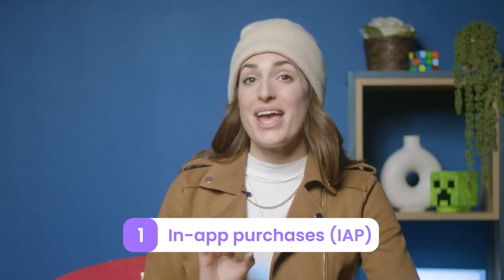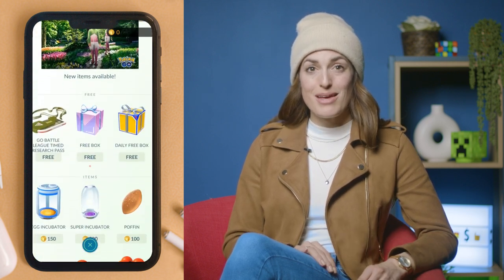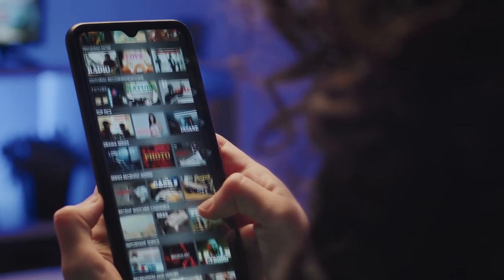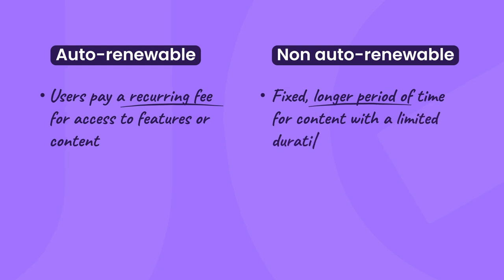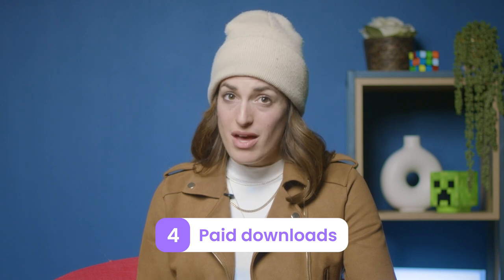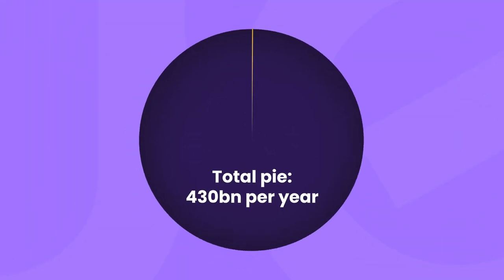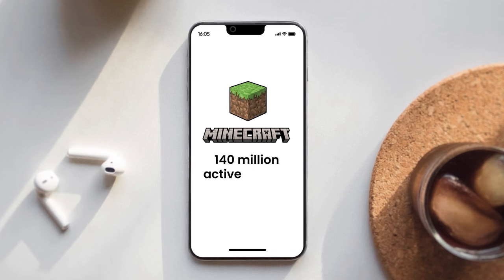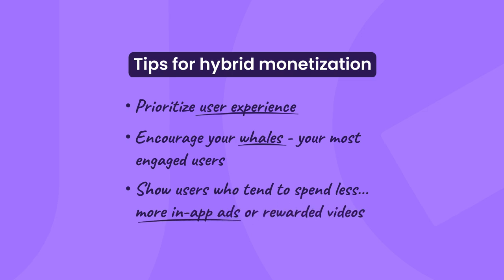How to Make Money With Your Free App in 2024 | App Monetization Strategies 💰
Have you ever wondered how free apps make money?💰 With the app industry generating over $430 billion annually, there must be a way for marketers and developers to monetize their apps effectively. So in this video, we're chatting about the top 5 app monetization strategies used by successful apps to drive revenue in 2023.

Keep in mind that your choice of a monetization strategy will depend on your app’s content, purpose, and target audience, so make sure to consider these aspects when selecting your monetization model (or models!)

🎞️ Video Chapters
0:00 Introduction
1:06 In-app purchases (IAP)
2:49 Subscriptions
4:20 In-app advertising (IAA)
5:41 Paid downloads
6:58 Hybrid monetization